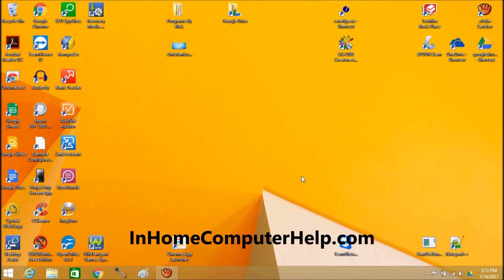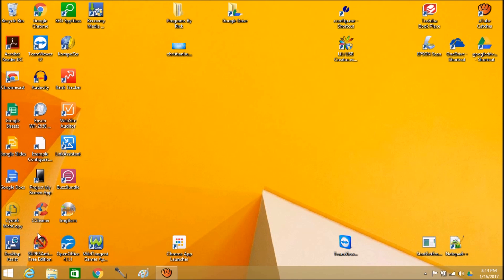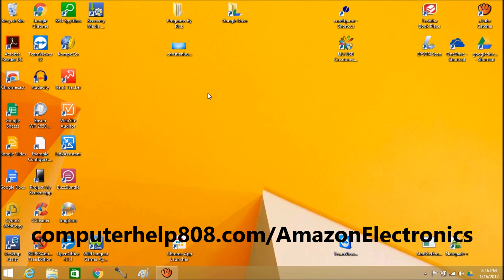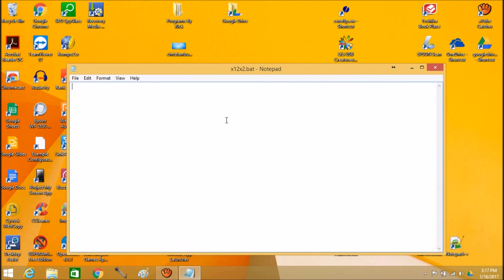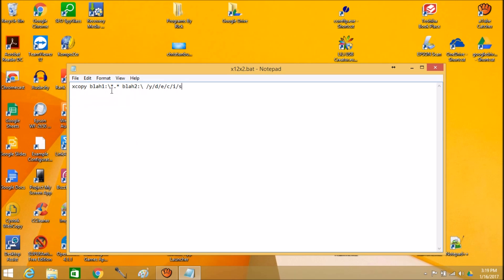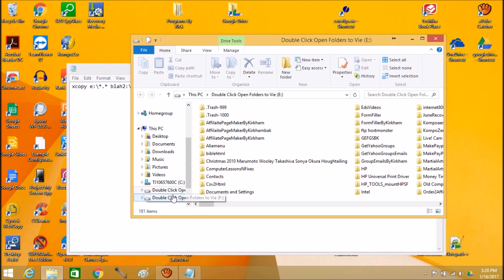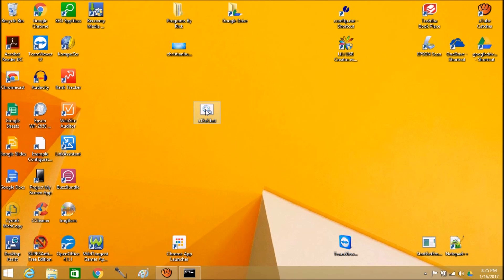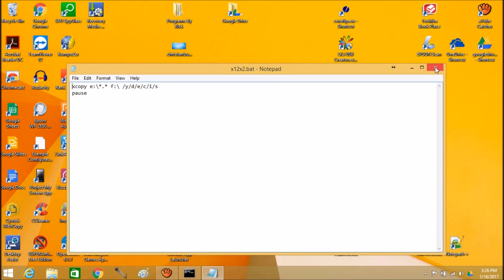How to Transfer Files from One External Hard Drive to Another InHomeComputerHelp com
Don't forget to look at the backup program I wrote to help keep your computer files safe

xcopy blah1:\*.* blah2:\ /y/d/e/c/i/s
pause

Affordable In Home and Mobile Computer Lessons and Repairs Oahu 224.1870

Honolulu Hawaii and all of Oahu Call or text to reach in home computer tutor, dual certified teacher, repair, setup, virus and spyware removal specialist and internet expert J. Richard Kirkham B.Sc. for in home
computer
smart cell phone
tablet lessons
and computer virus removal for both Windows PCs and Apple/Macs.

Website design
Promotion
Website sales tweaking

Texting only from the rest of the U.S. for remote computer support and help

Unique Service Announcement: I'll shop for you, buy your computer based on my experience in computer tutoring and your level of computer use. Deliver it to your home and setup your computer, printer etc. for you!

The Big Plain English Computer Cell Phone and Tablet Help and Tips eBook

By in home and remote computer cell phone and tablet tutor and troubleshooter J. Richard Kirkham of Honolulu Hawaii covering all of Oahu and the mainland U.S.A. Text for computer help or download this tell all secrets computer cell phone and tablet tips and help eBook which even contains links to computer video tutorials created by Mr. Kirkham himself!

If you're not keeping this computer, cell phone and tablet reference ebook WITH links to computer help videos made by Mr. Kirkham himself on your desktop or home screen your digital life is not as simple and efficient as it can be and your device is not AS FAST as it can be!